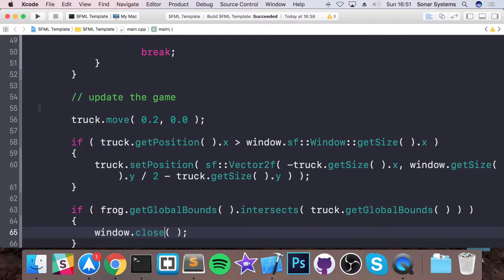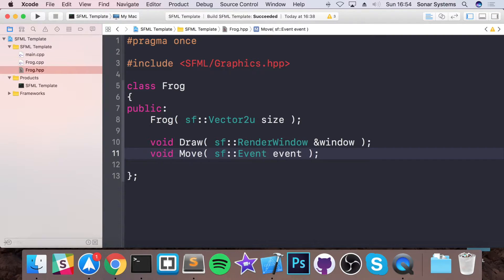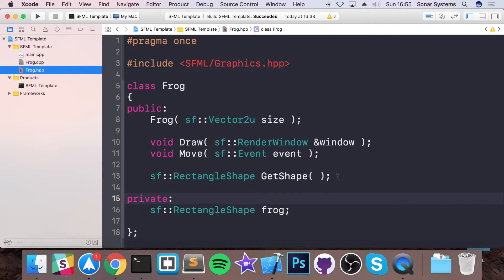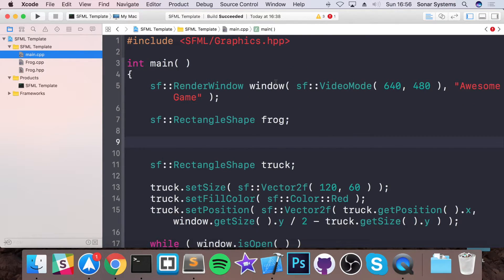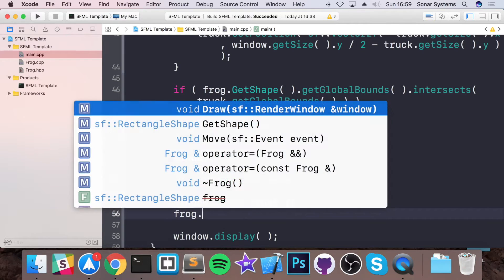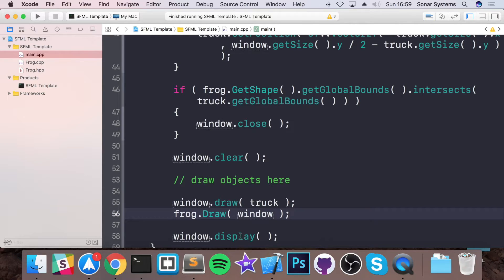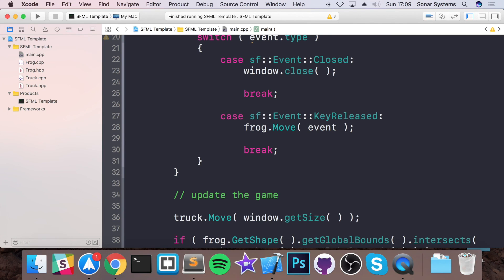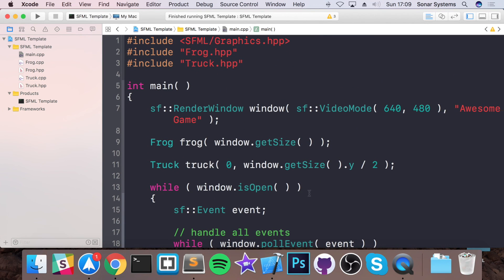Frogger SFML OOP Tutorial #002 - Becoming OOP Part 1 - Class Introduction